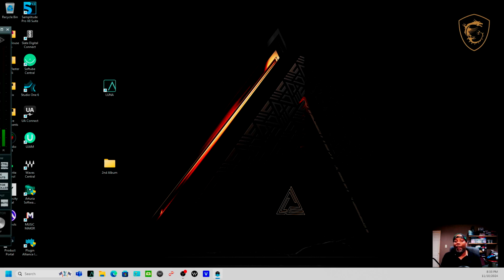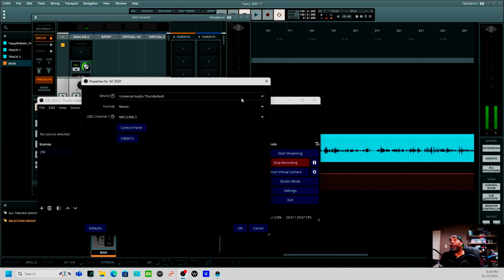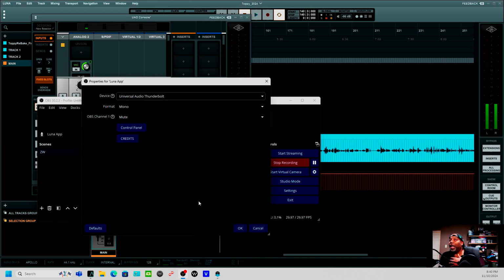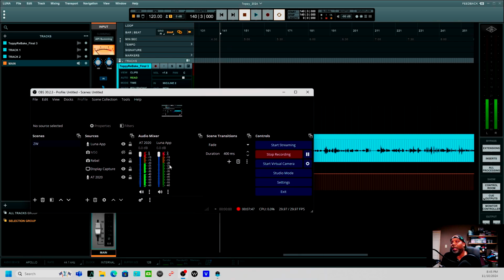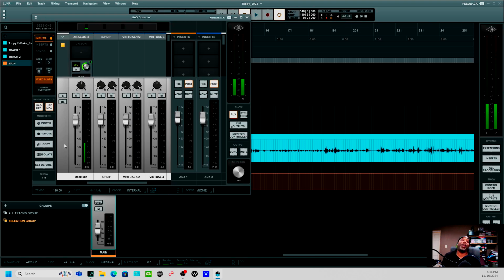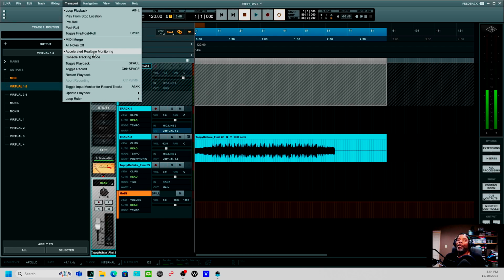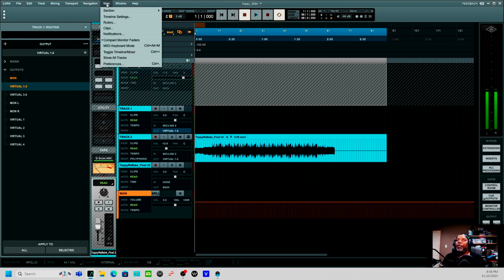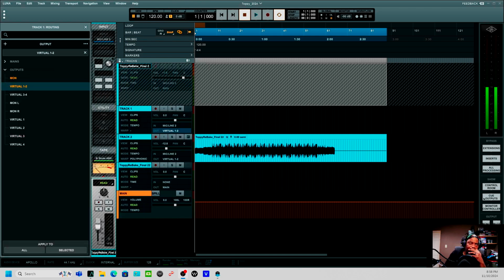OBS Luna setup. Madd House Pro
Setting up OBS with UAD Luna! Audio routing with Console. WINDOWS Version